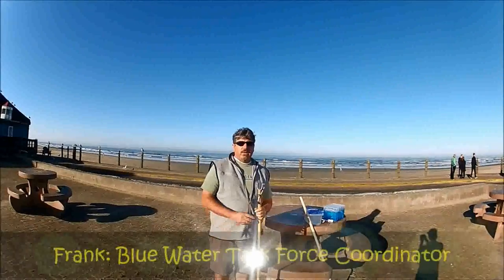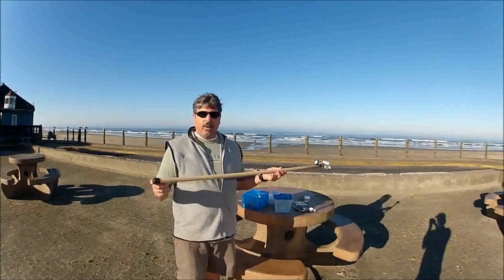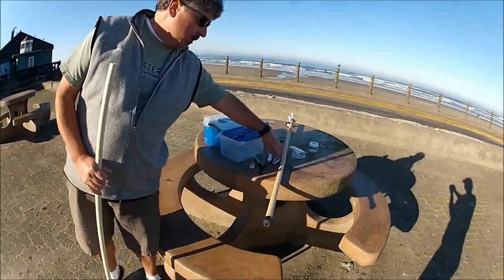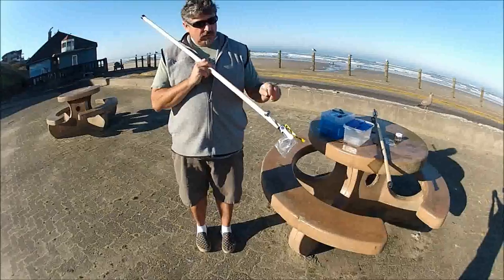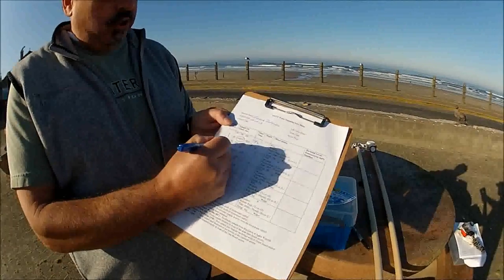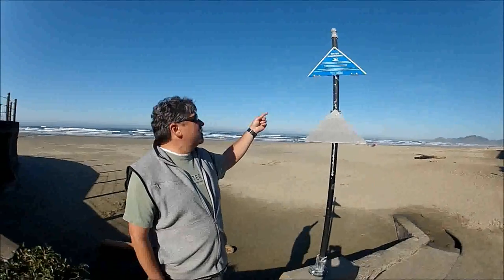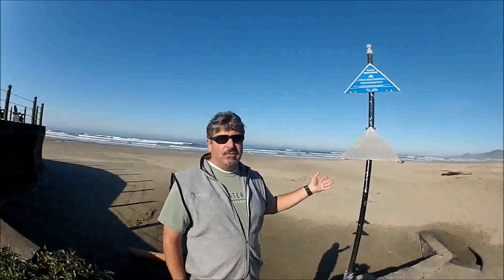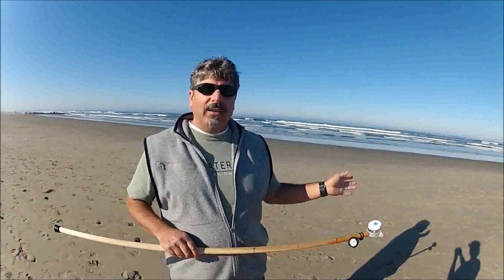Nye Beach-Blue Water Task Force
A complete BWTF training video for Newport area volunteers describing Nye Beach Pipe Outfall and Nye Beach South sampling sites, as well as the behind the scenes lab work done to the water samples at Oregon Coast Aquarium.